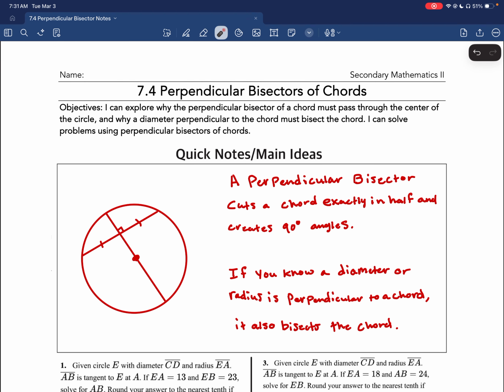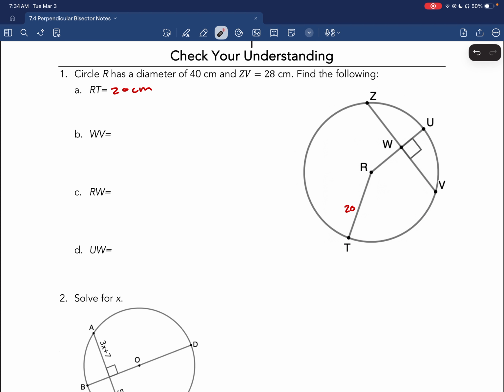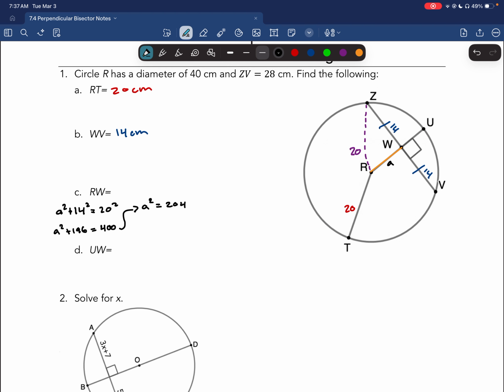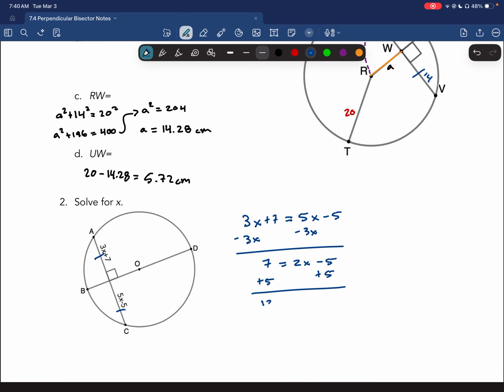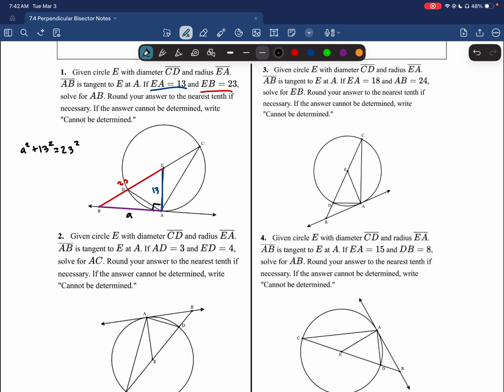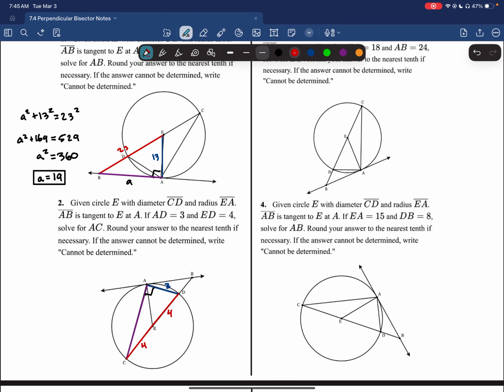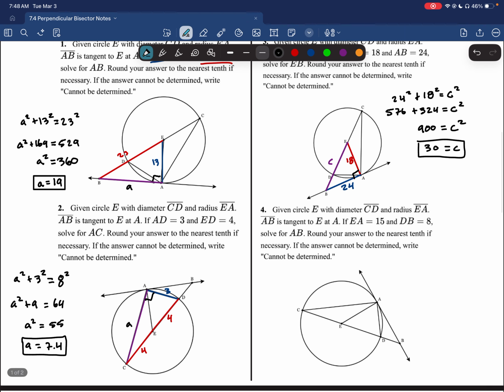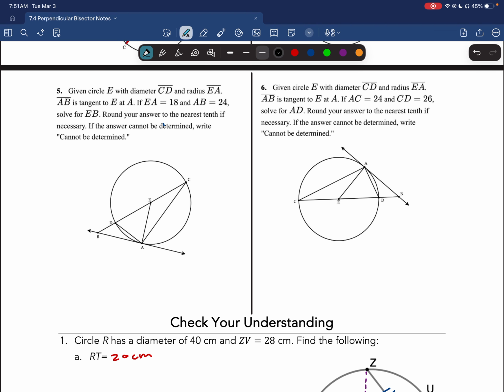7.4 Perpendicular Bisector CHS | 2026